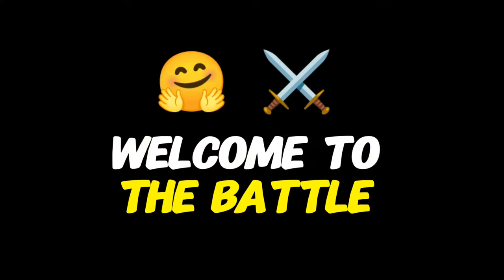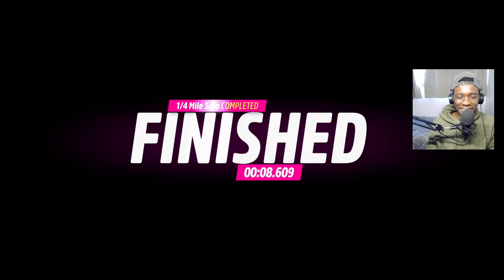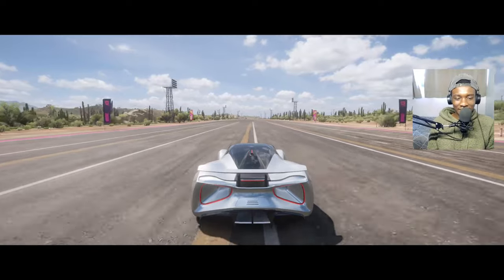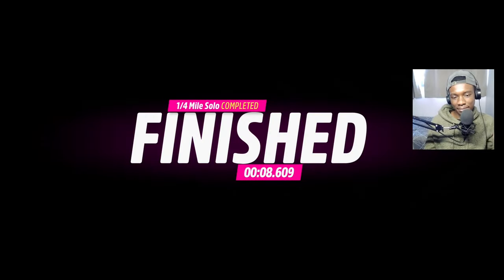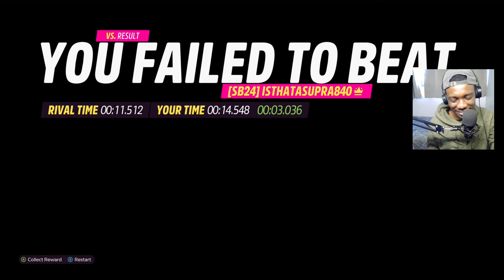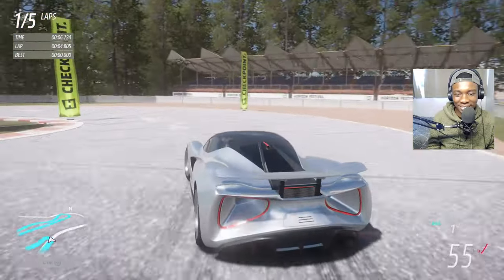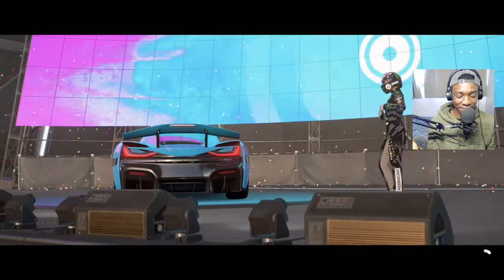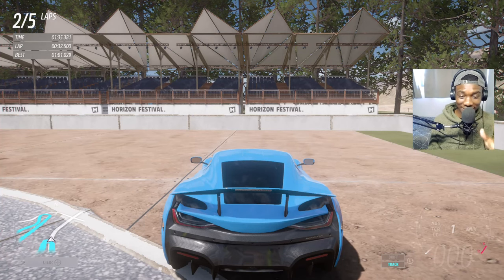Forza Horizon 5: 2000Hp Rimac V.S. 2000Hp Lotus